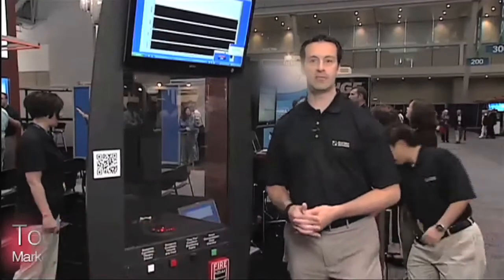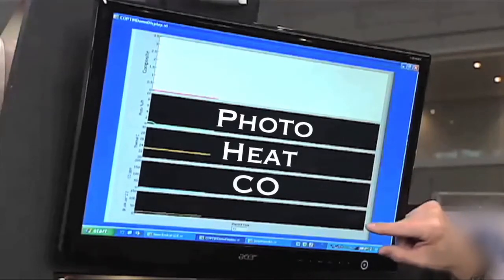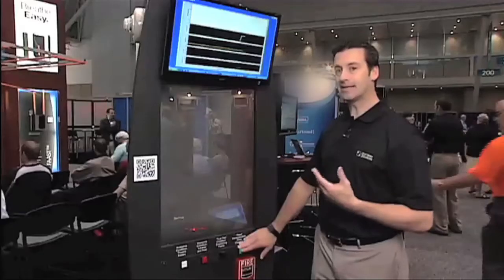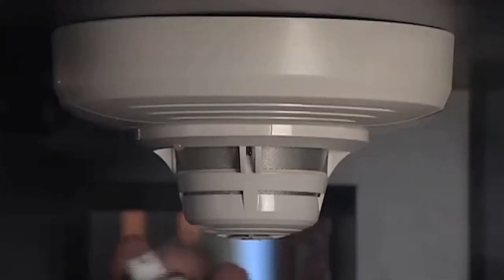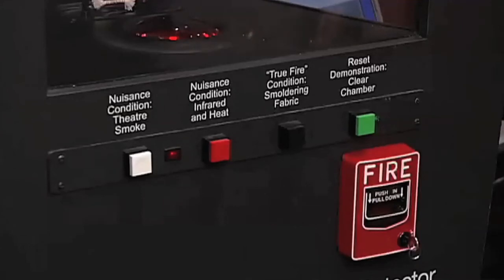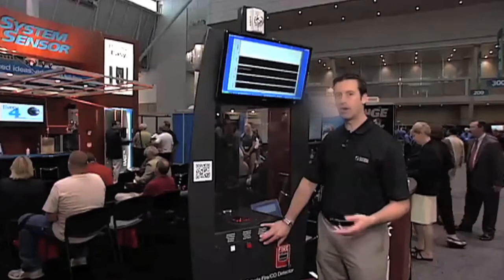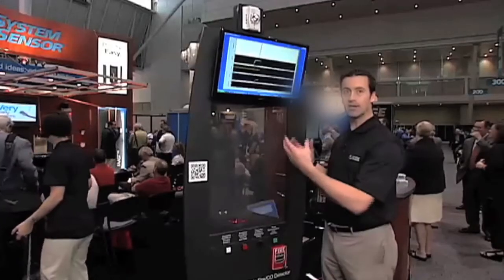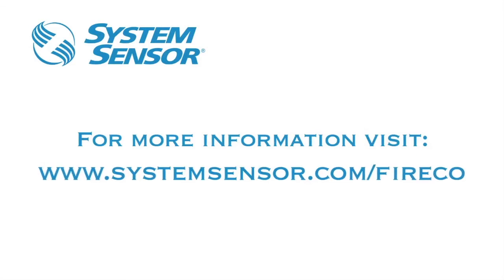Fire/CO -- Multi-Criteria Detection (Live NFPA 2011)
"A demonstration of the System Sensor Advanced Multi-Criteria Fire/CO detector, taped live at the 2011 NFPA Conference & Expo. This intelligent detector provides the most advanced fire detection, carbon monoxide (CO) detection, and nuisance immunity available in a single attractive device.